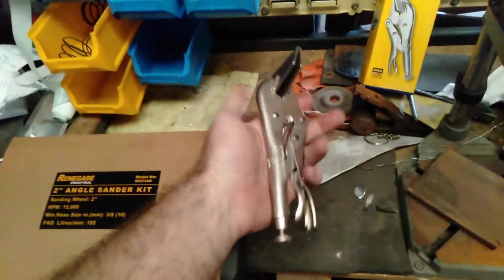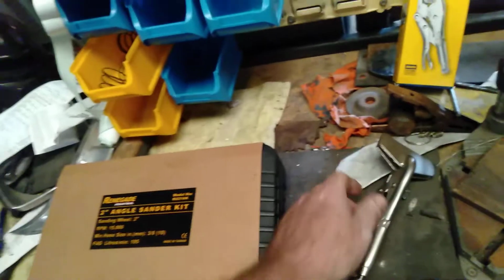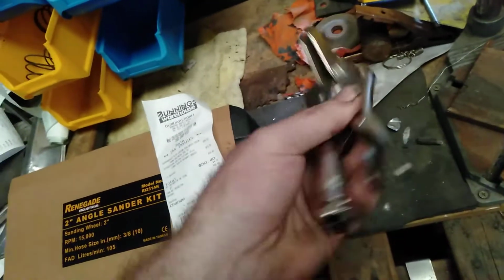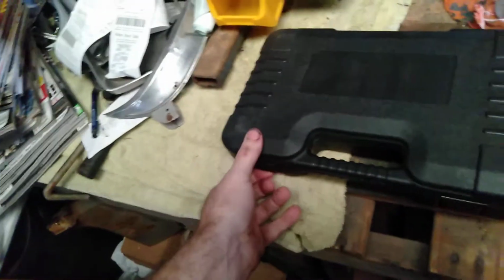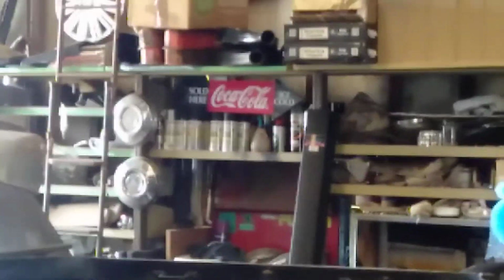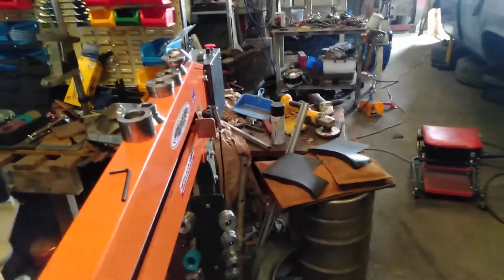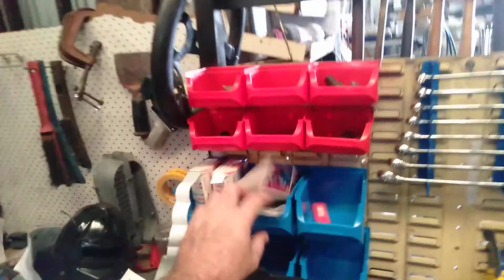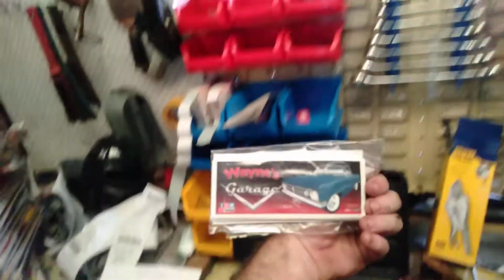little workshop/tool update